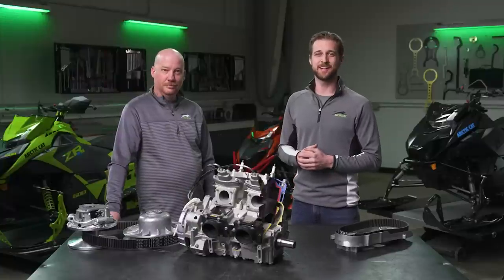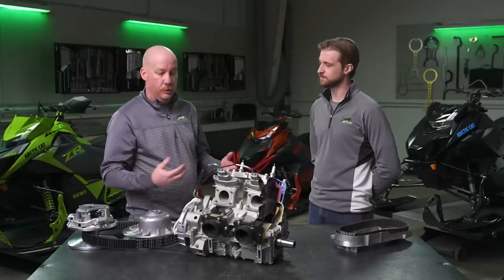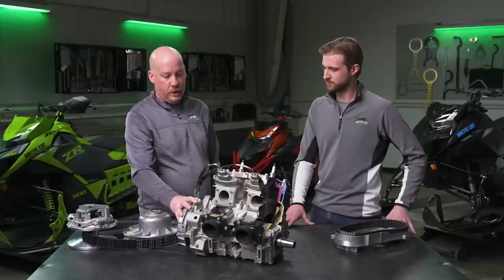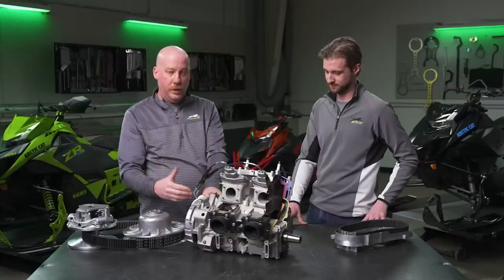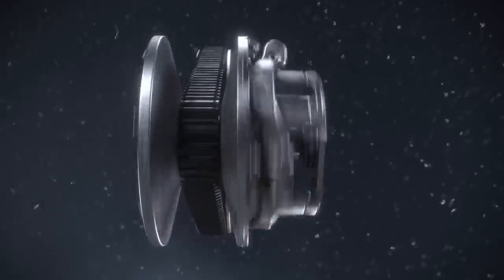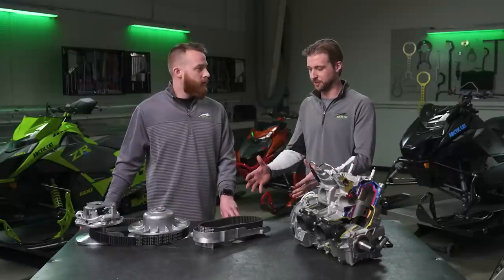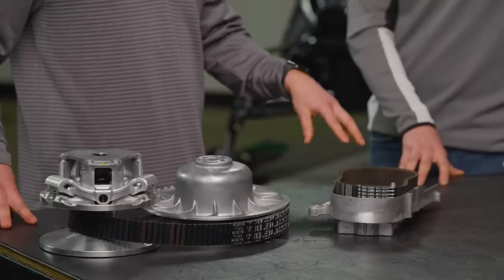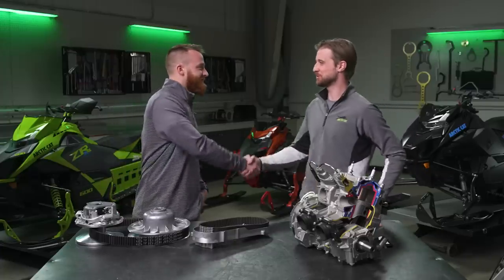Arctic Cat CATALYST Deep Dive | Powertrain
A deep dive with Arctic Cat Engineers talking about the all-new CATALYST.